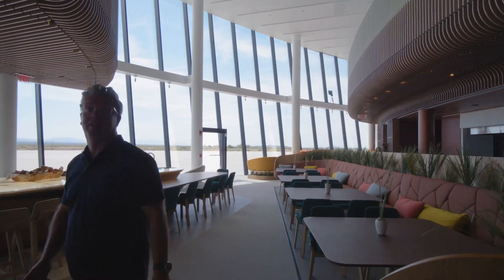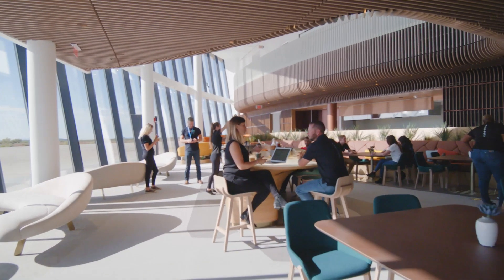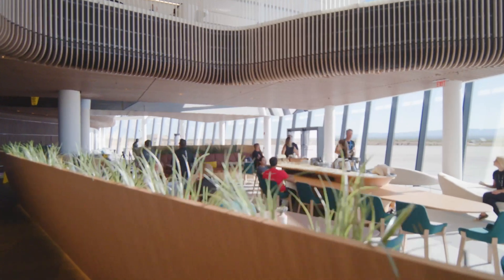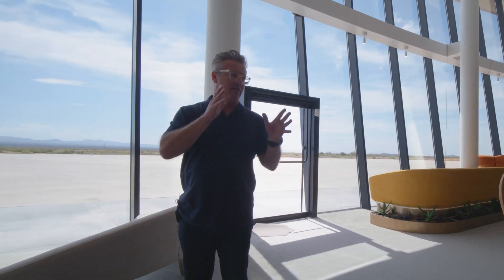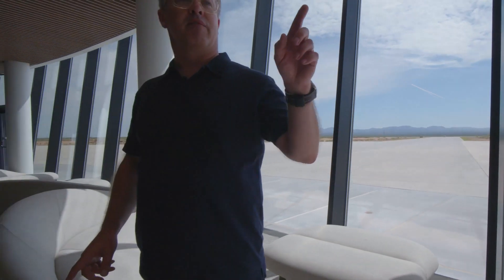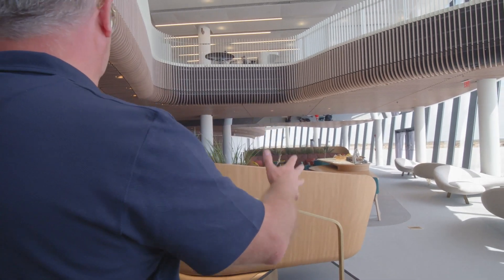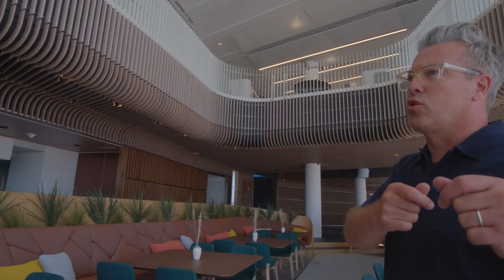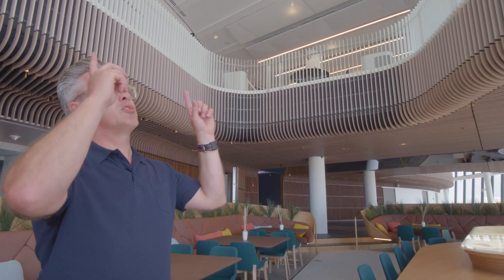A tour of Virgin Galactic's Spaceport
Jeremy Brown, design director at Virgin Galactic, gives a virtual tour of the design for the Landscape Lounge in Spaceport America, the world's first commercial spaceport